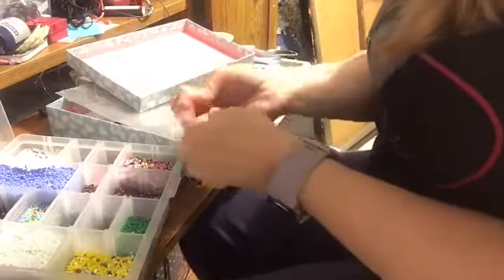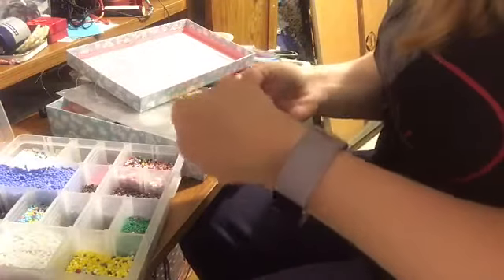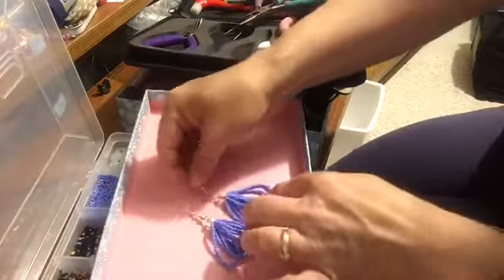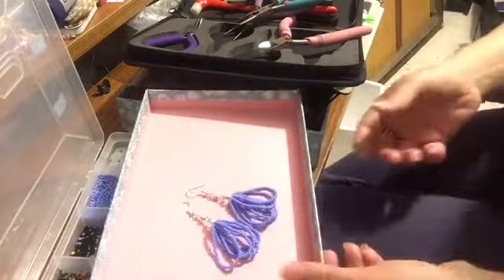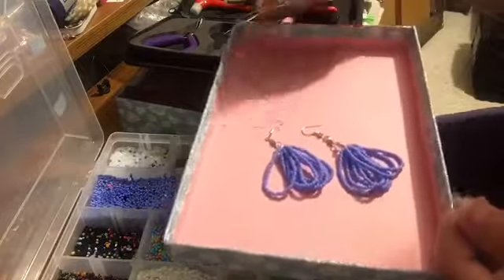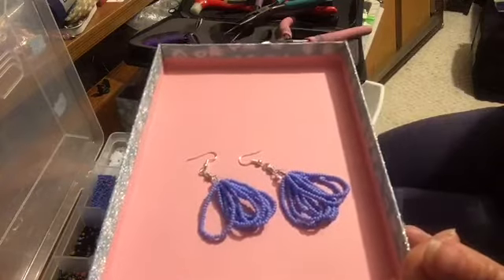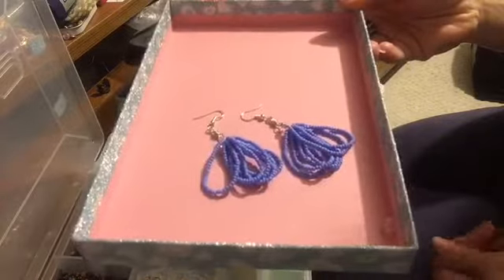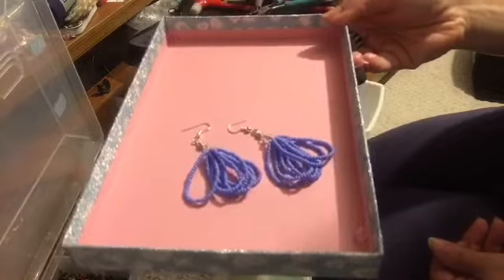How To Make Tassel Earrings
This video teaches you, step by step, how to make tassel earrings. These are cute as gifts or for yourself.